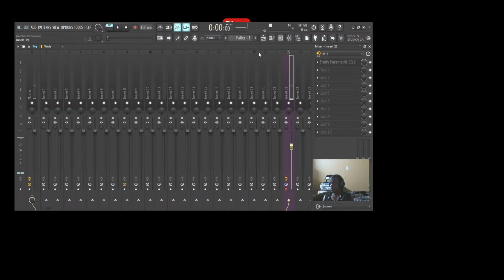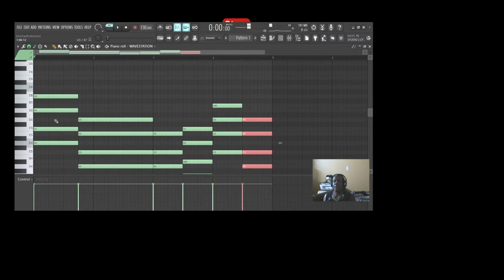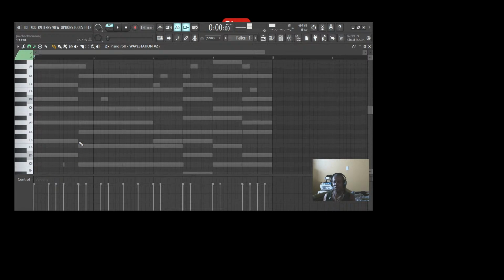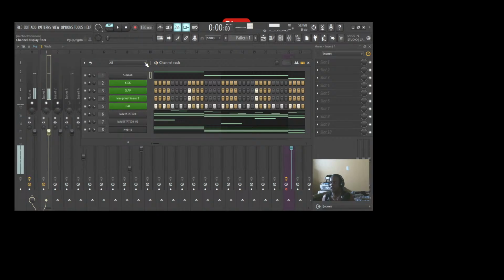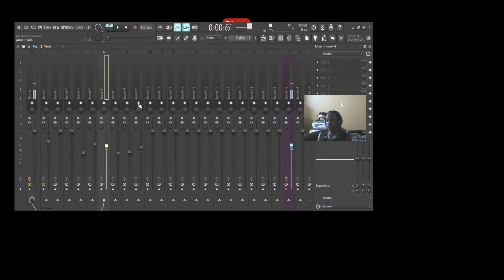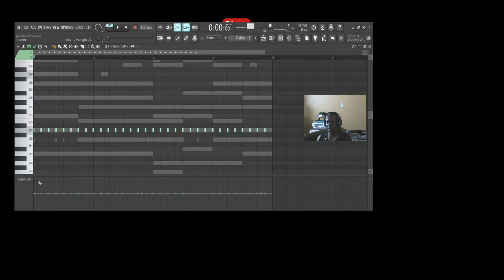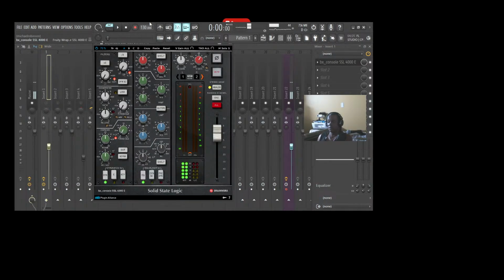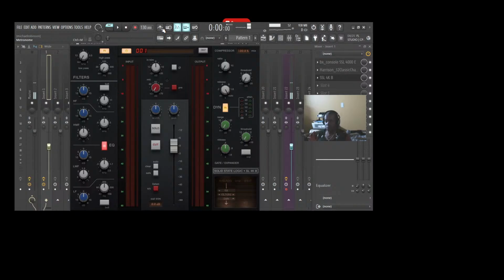michael “mystro” mike'sHow to Make trap choards and melody's MUSIC THEORY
This stream is created with PRISMLiveStudiomichael “mystro” mike'sHow to Make trap choards and melody's MUSIC THEORY